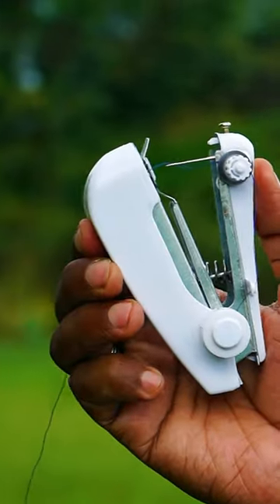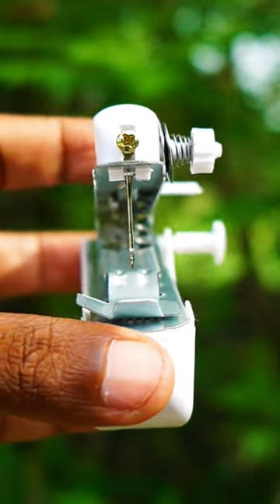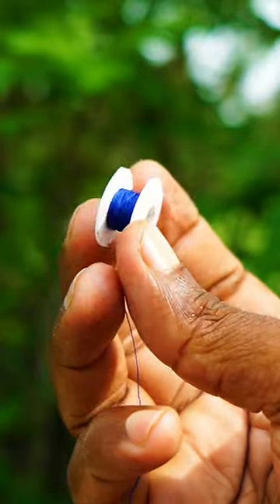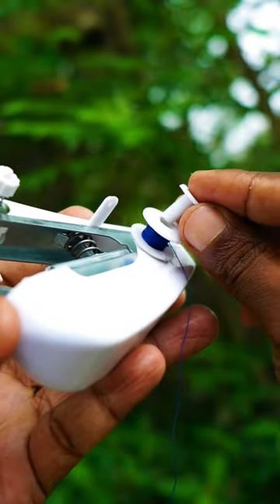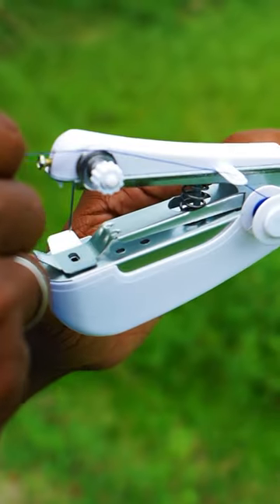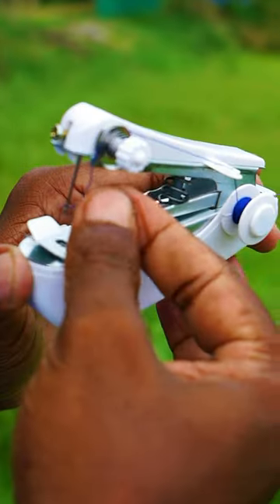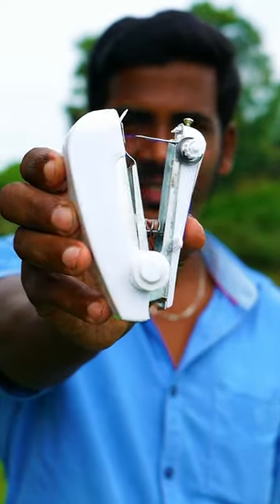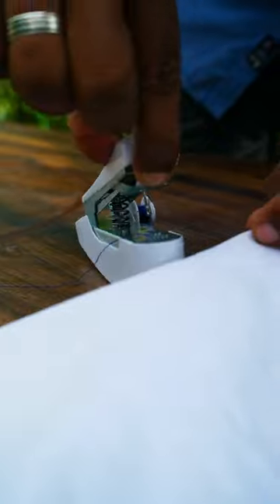Unbelievable 💯 என்ன..aa MACHINE ⚙️ டா சாமி..!🤯